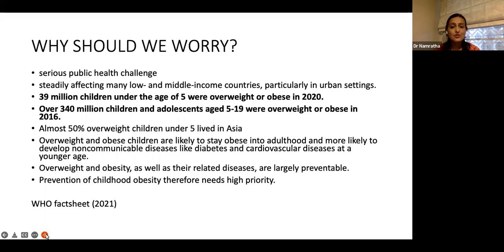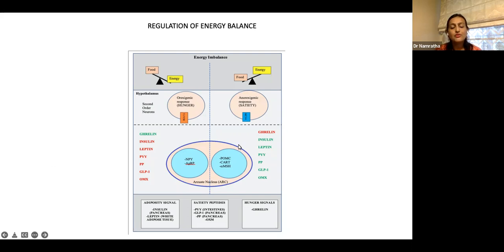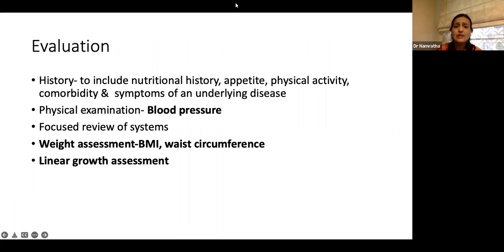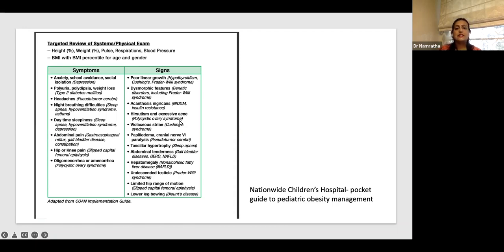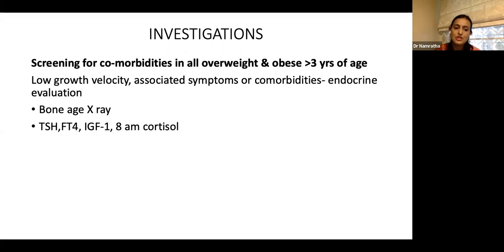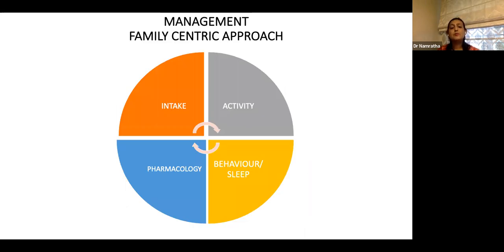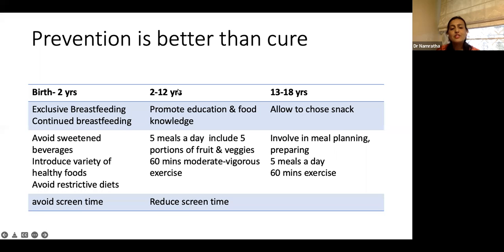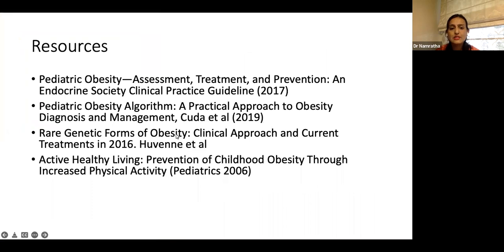Childhood Obesity in Office Practice | Dr Namratha Upadhya | Aster RV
Dr Namratha Upadhya (Paediatric Endocrinologist) talks about Childhood Obesity in Office Practice. She outlines the causes of childhood obesity, clinical diagnosis, screening for complications, when must one order a specific investigation, when must one consult a specialist and the principles of managing obesity.